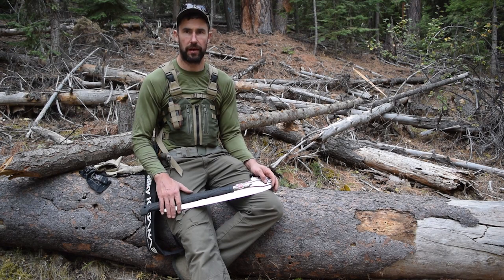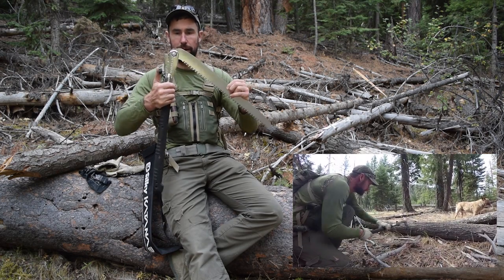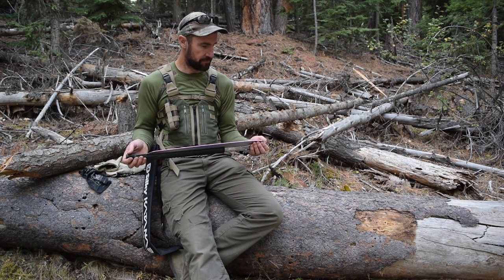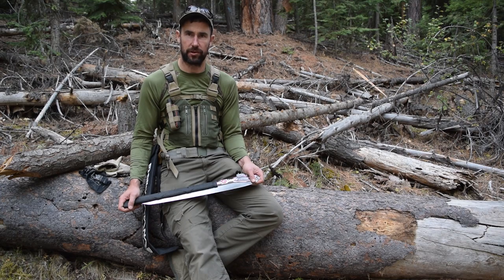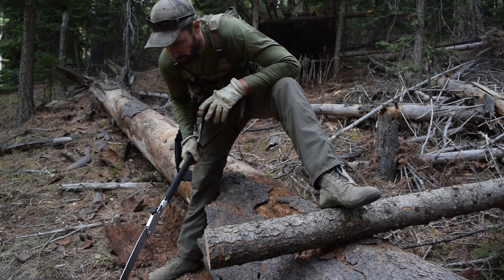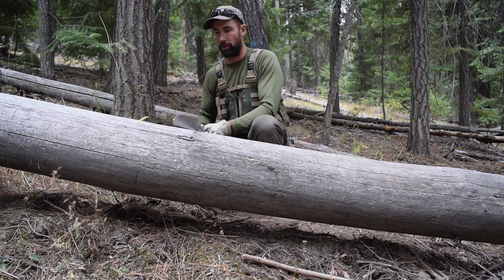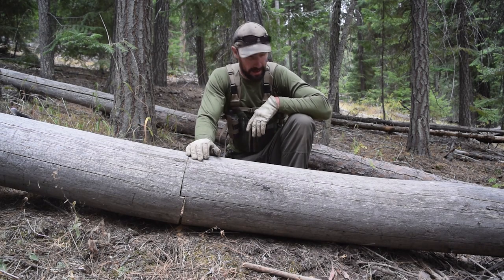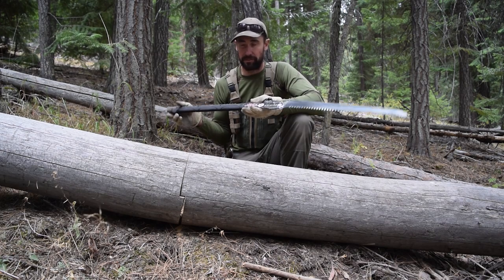Silky Katanaboy 500 the Bucksaw Killer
Here is a look at the Silky Katanaboy 500mm with XL teeth. I have been told time and time again in the comments of my videos that I should get a folding buck saw, well I have one I never have much cared for it, they don't like to cut straight and they are very limited on the size of wood that can be cut. For the same size and weight the Silky Katanaboy is a far superior saw and I look forward to using for my firewood processing and trail building this winter.

Bugout Survival Skills Self Reliance Bucksaw Bow Saw Bahco Laplander